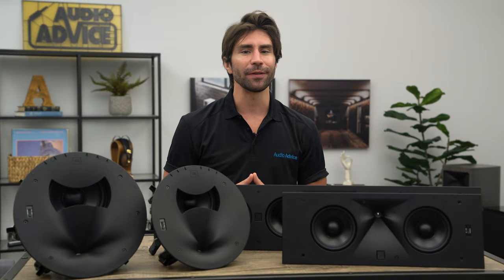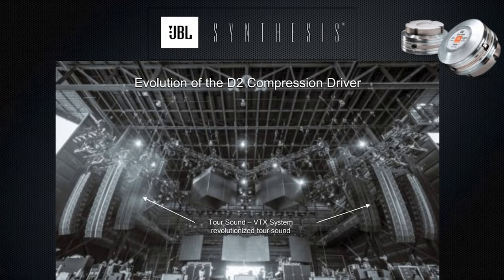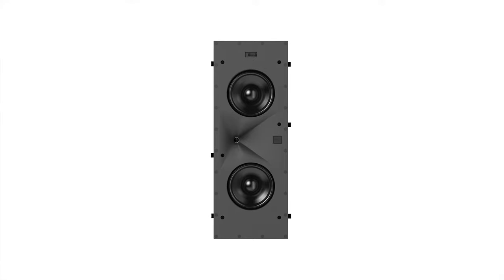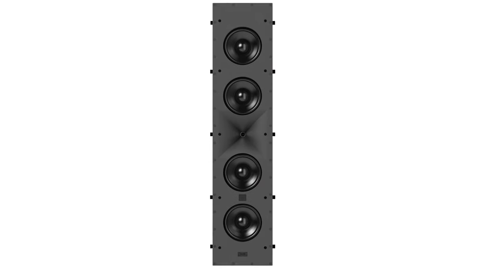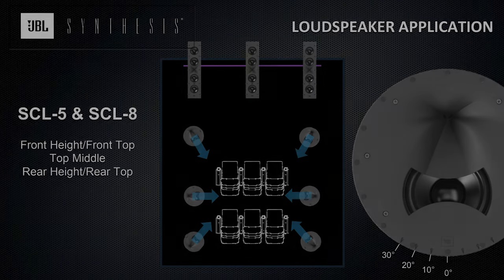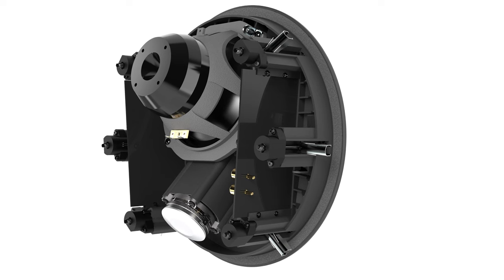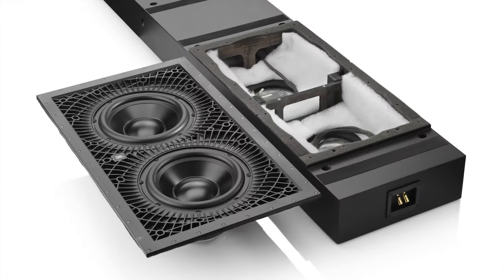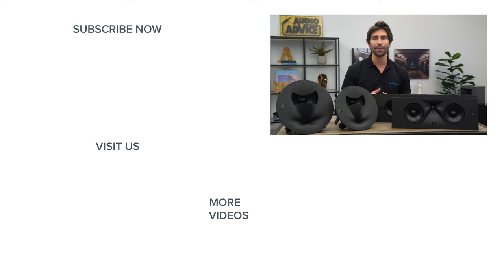JBL Synthesis SCL/SSW In-Wall & In-Ceiling Speakers for Home Theaters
A JBL Synthesis system is made up of a home theater receiver or processor as well as the incredible SCL and SSW series of JBL Synthesis speakers. JBL is one of our favorite brands at Audio Advice. When you want the best possible home theater audio experience, JBL Synthesis sets the bar at each of the price points. Unlike most brands that either make speakers or components, JBL Synthesis is an entire system including electronics and speakers designed for delivering reference level dynamics, frequency response, and fast slam that you expect in the most amazing theaters.